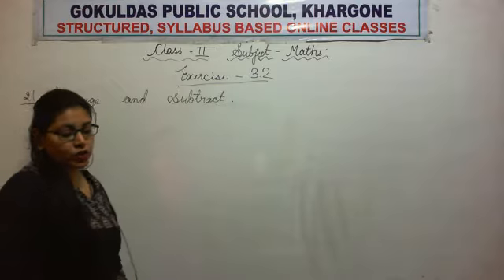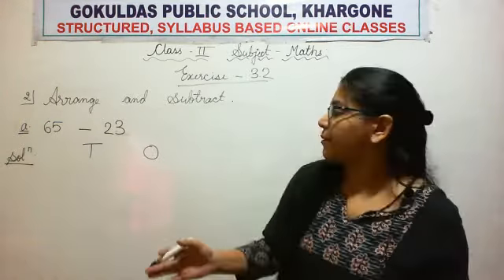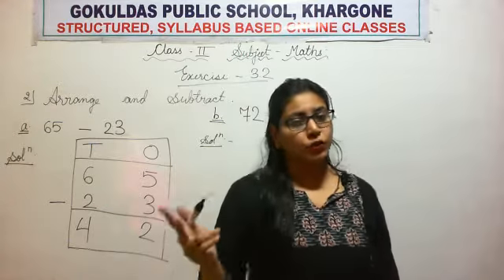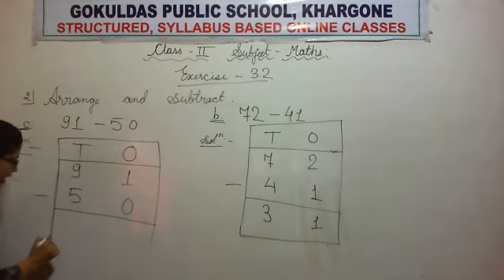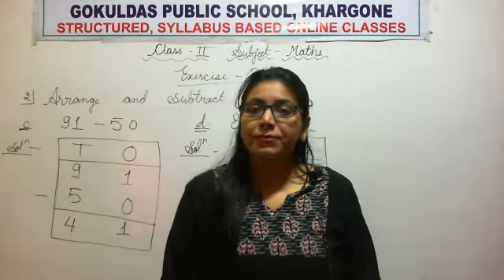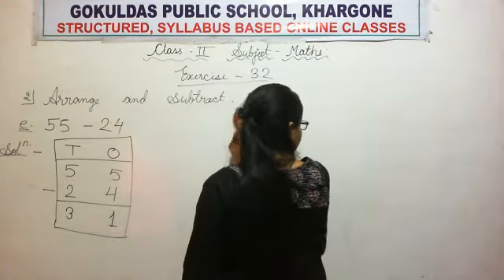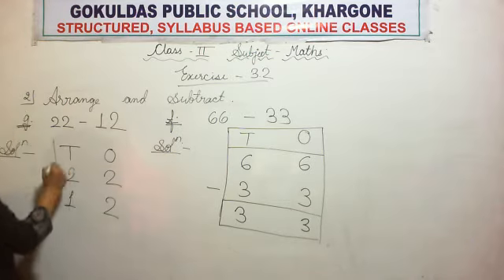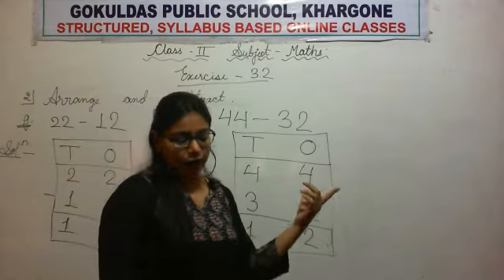Class II (Math) Exercise 3.2( Part 2) (RD 13-08-2020)